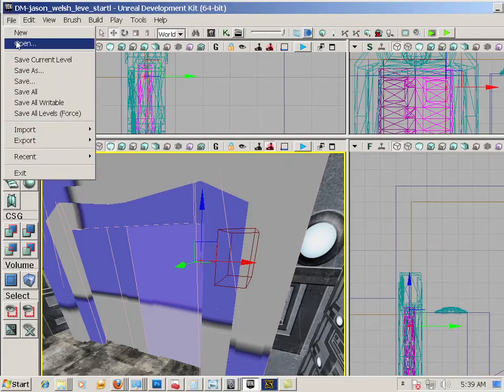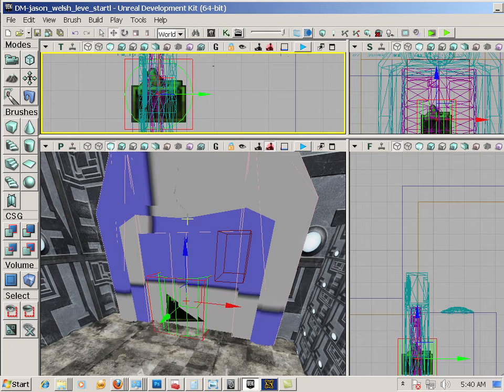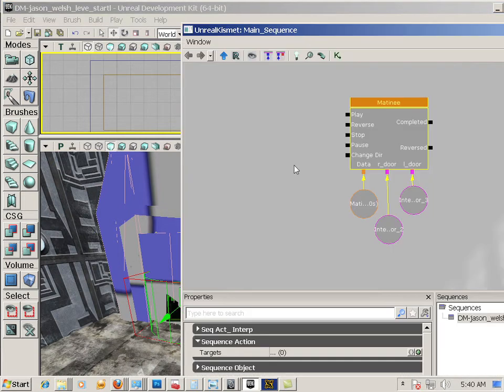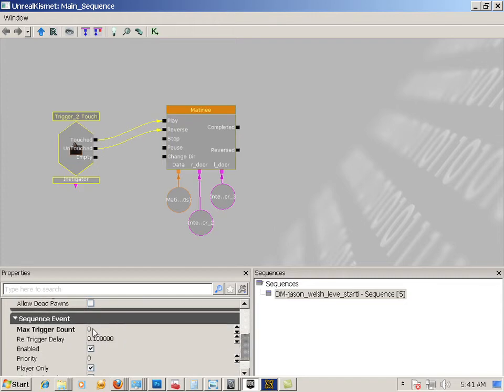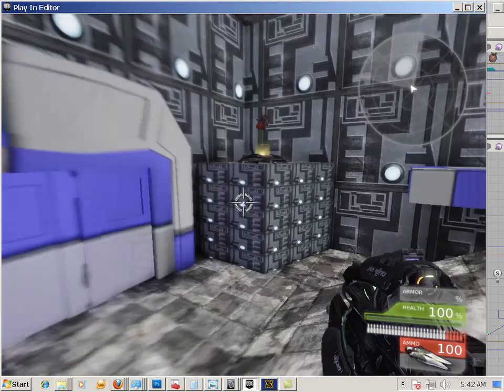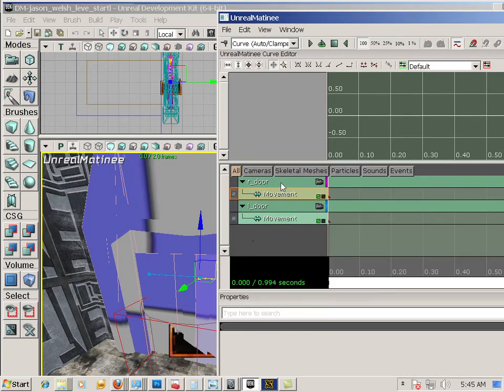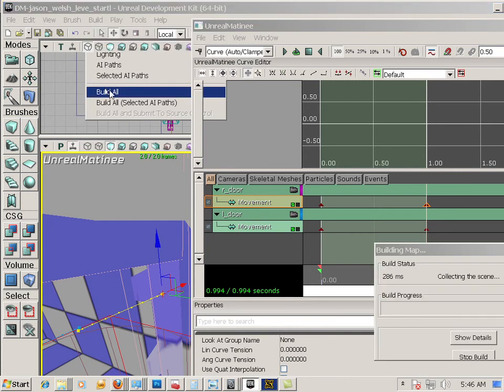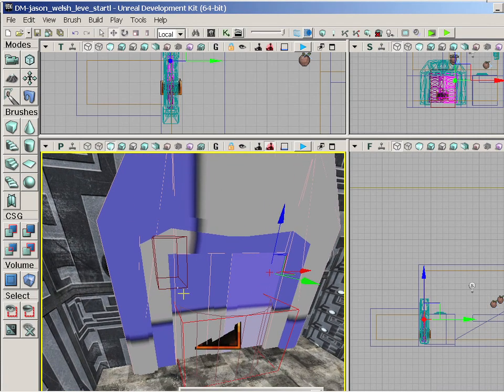0304 UDK (Door Trigger).m4v